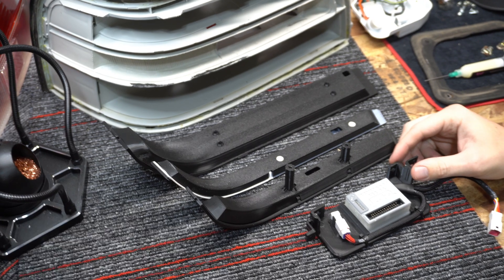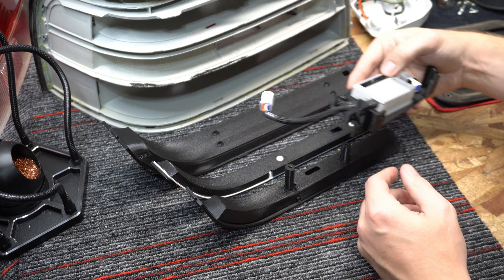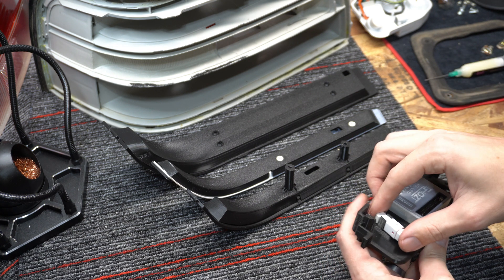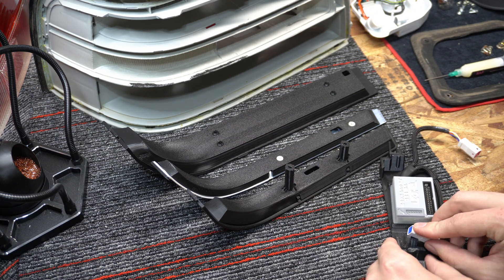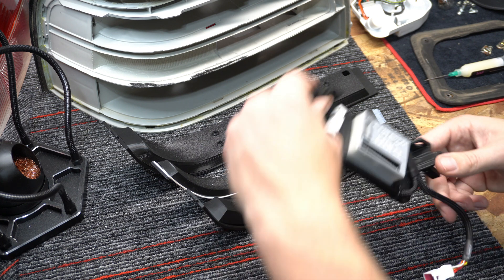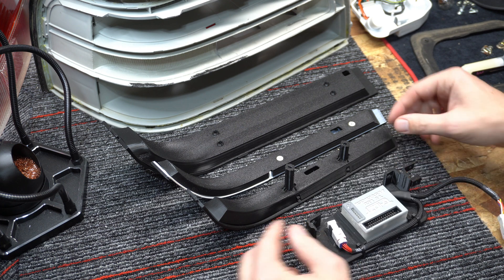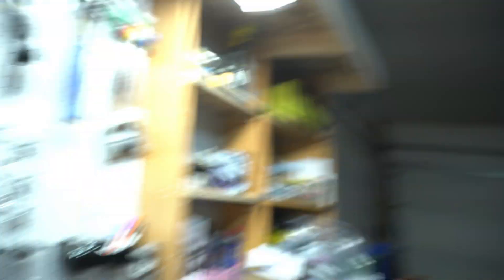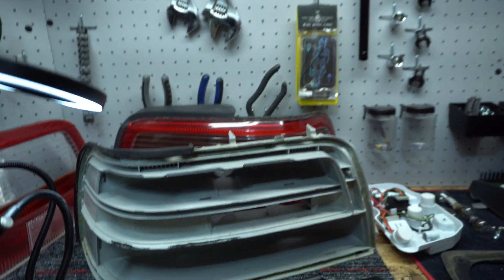BUILDING CUSTOM LED TAILLIGHTS - PART 3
Finishing up my taillights! (well... one of them, because I bought a house and have been crazy busy!) Super excited with how it's turned out. Looks so much better than stock and still has an OEM+ look. I didn't include as much detailed information in this video as I was planning to, so maybe I'll make a more informative one if anyone wants to know more on how I wired everything up, programmed the Ghozt module, etc. Let me know in the comments!

00:00 Intro
00:21 Soldering the Ghozt LED Sequencer
02:37 3D Printing a Ghozt Module Case
03:41 Making a Pigtail Harness
05:13 3D Printed Inserts Full Overview
07:38 Installing & Soldering LED's
12:49 Final Assembly & Testing
17:45 Results